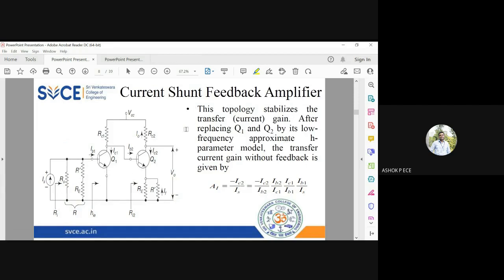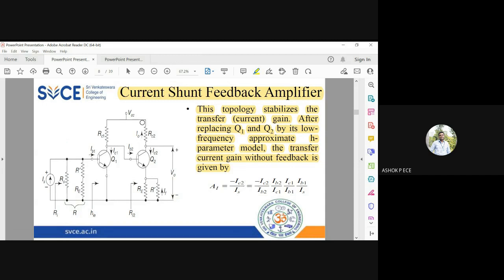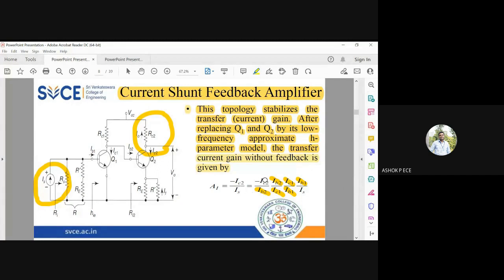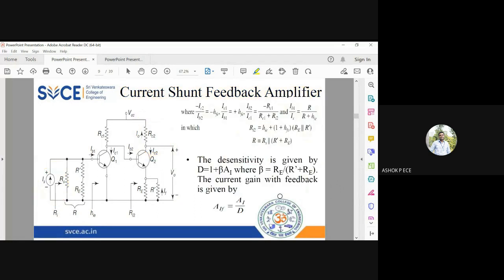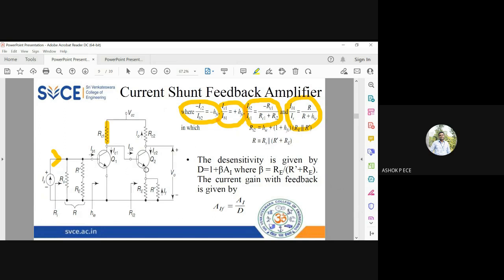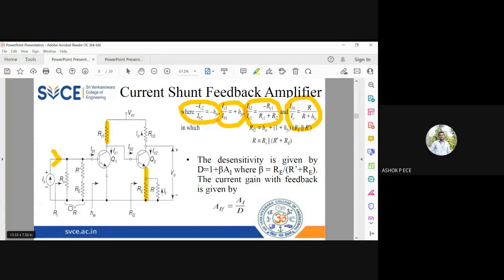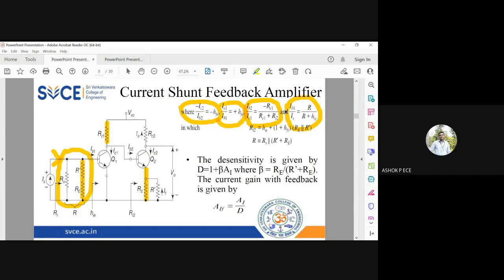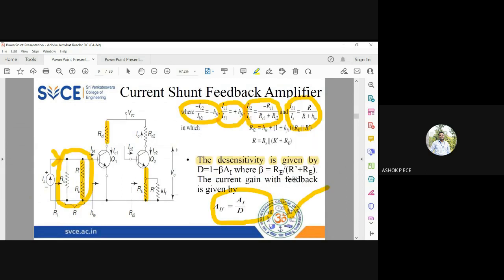ElexCkts | Lecture-276 | Current Shunt Feedback Amplifier Part-3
This video clearly explains the current shunt feedback amplifiers.